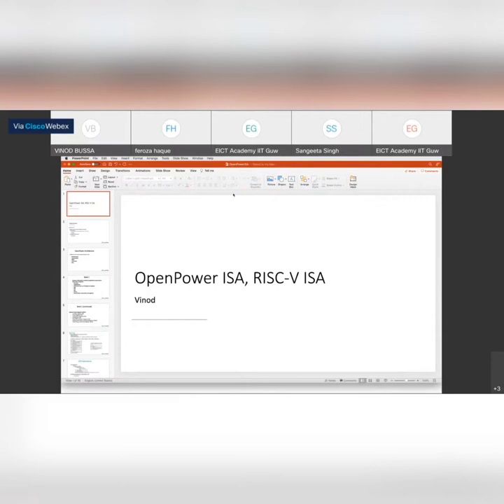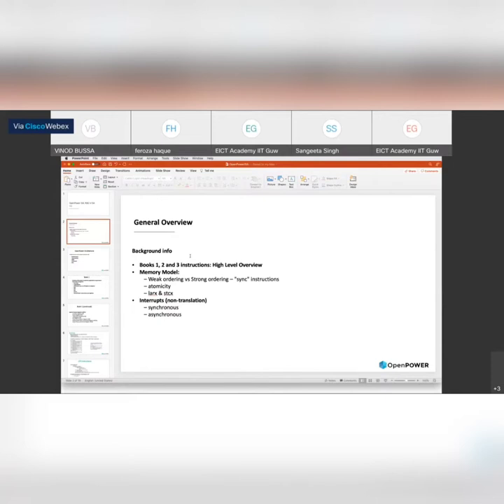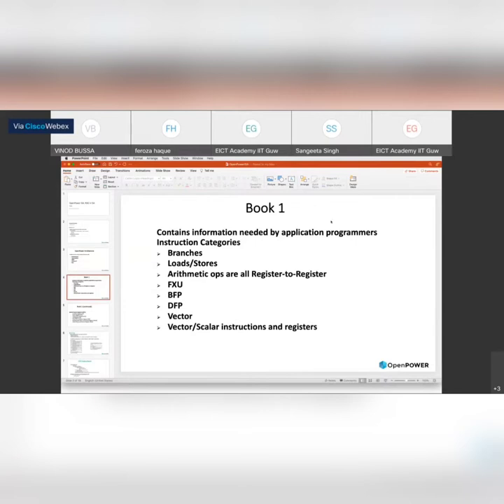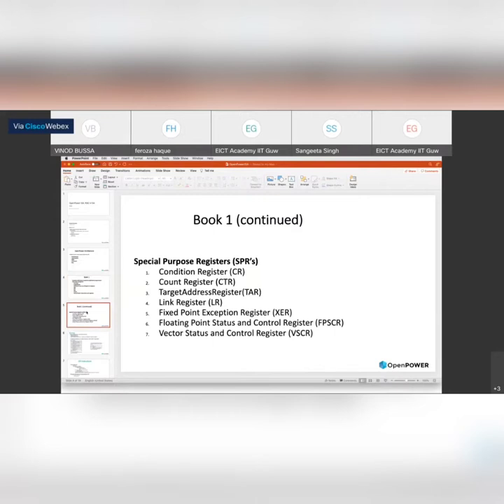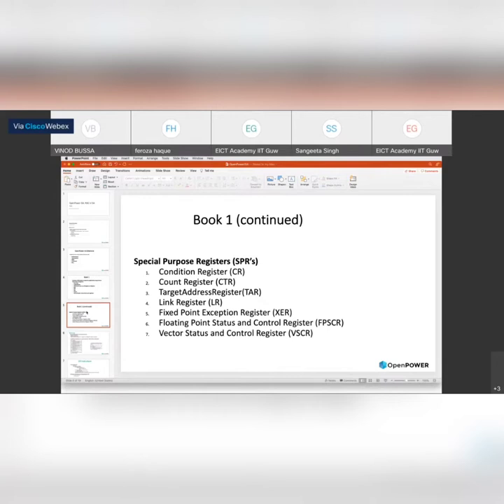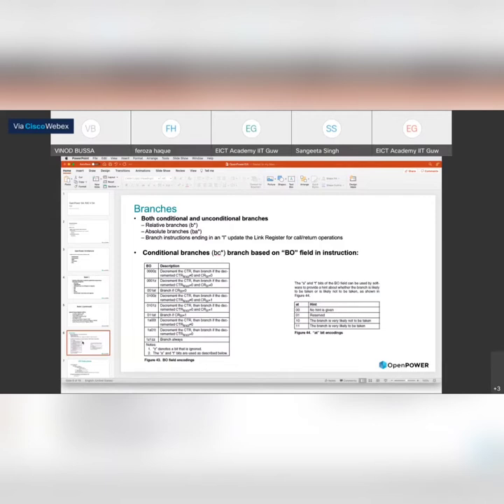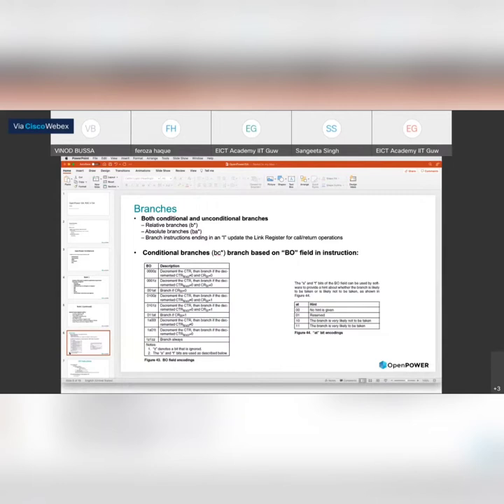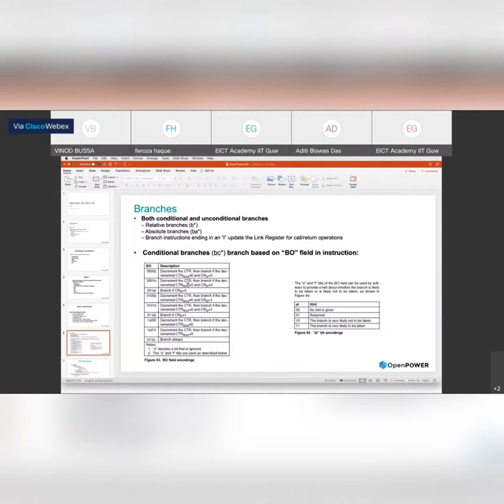Day2- Module3- Chip Design -POWER ISA vs RISC V Comparison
Speaker- Mr. Vinod Bussa, IBM